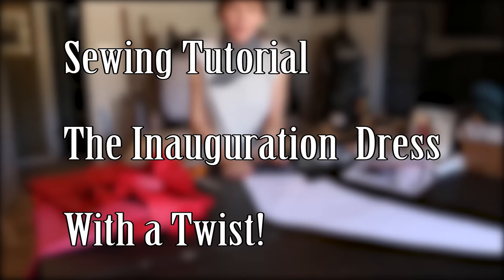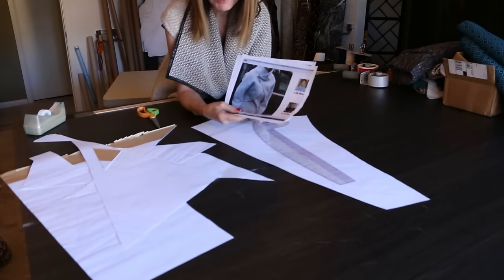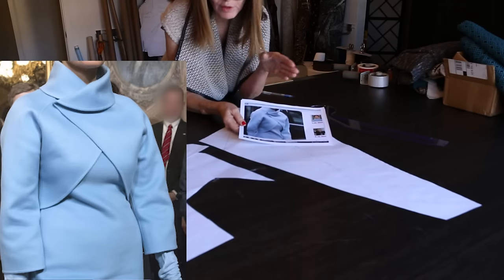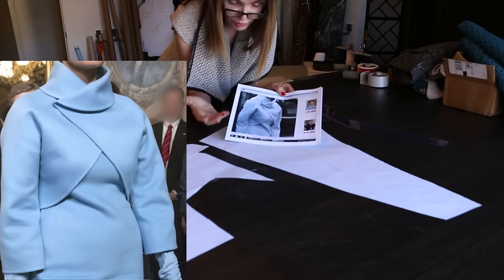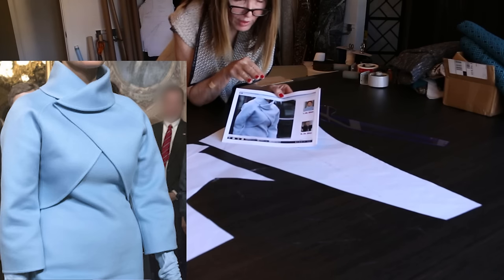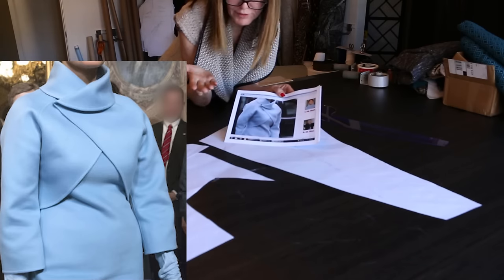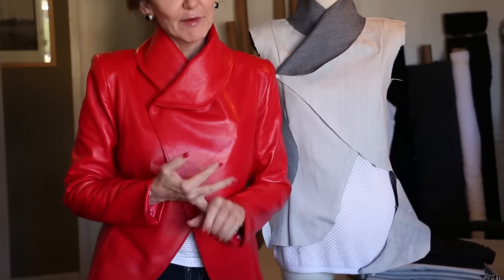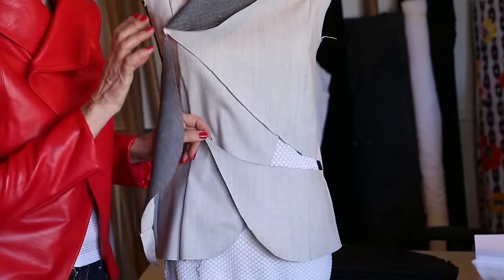Sewing Tutorial - The Inauguration Dress with a Twist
This tutorial covers how to create your own dress and give it a bit of a twist for your own needs. You can purchase the red leather on our site at: